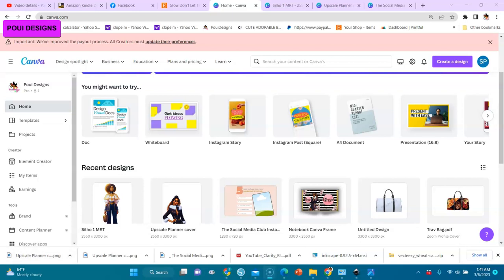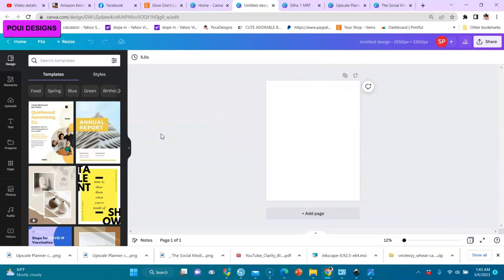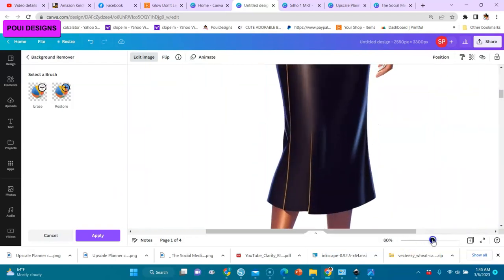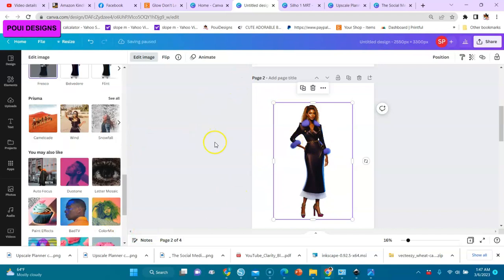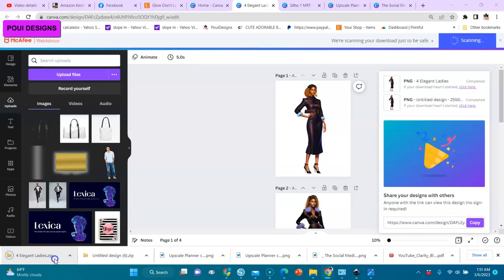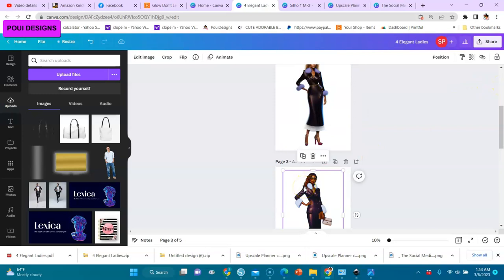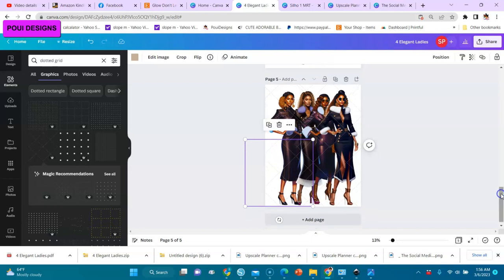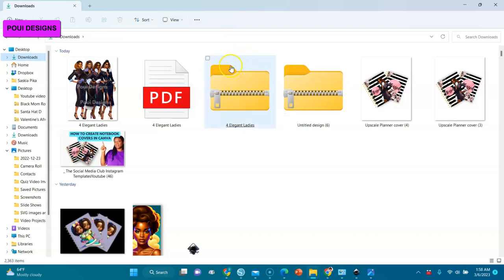How To Upscale Ai files to sell Online~upscale,zip,mockup,watermark them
Hello Designers,
Here is a video for you on how to prepare your Ai images for sale online.